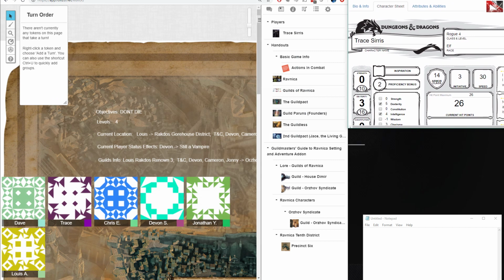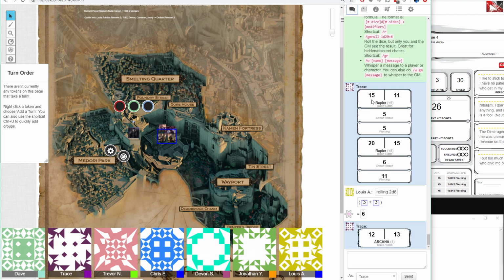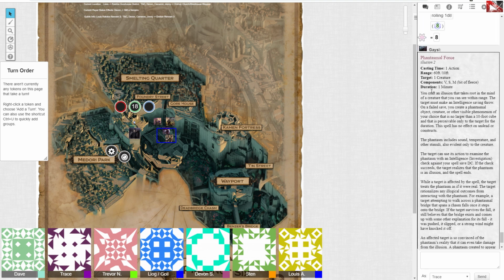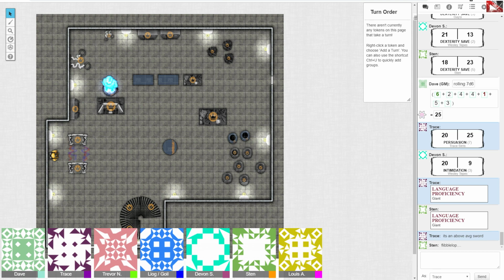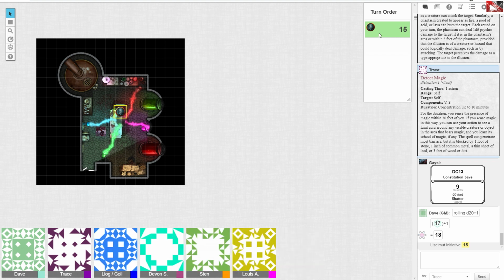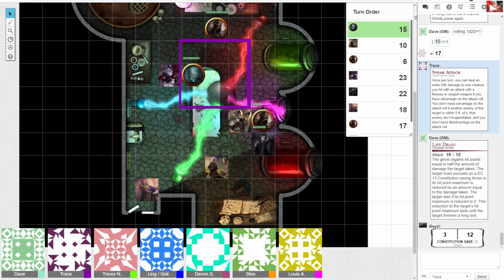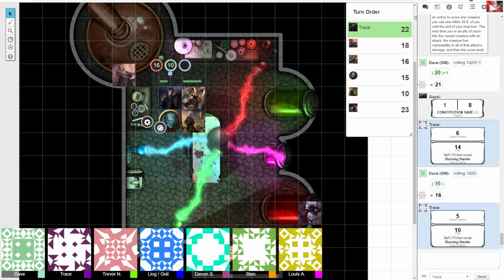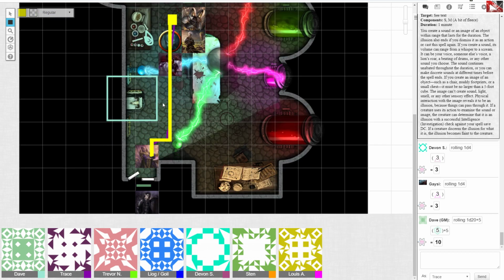Ravnica DND 5e- Episode 001